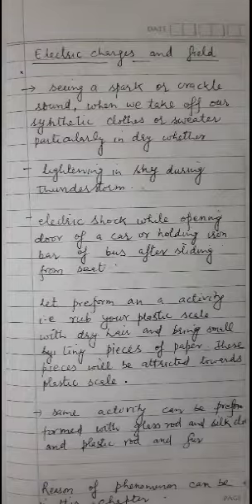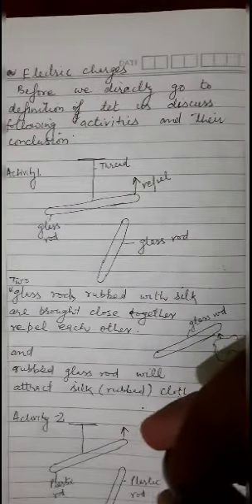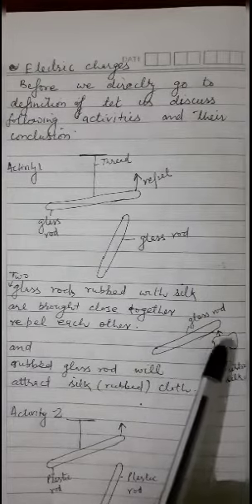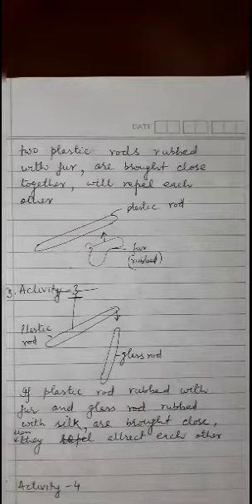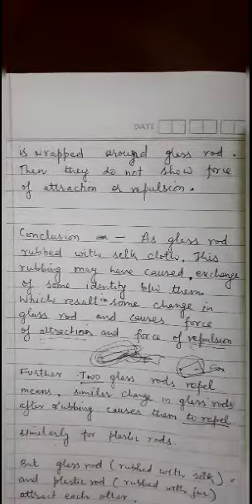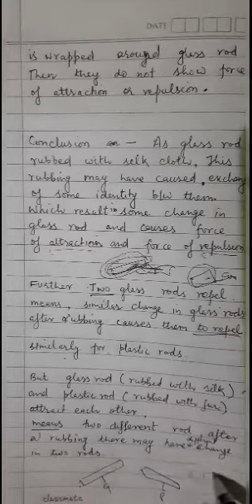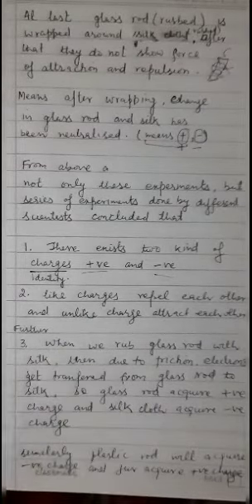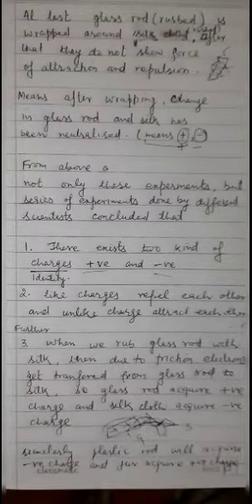Class XII electric charges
Came to conclude the type of charge and behavior